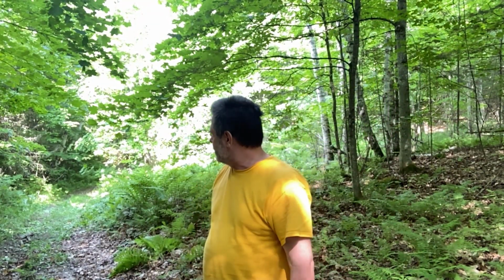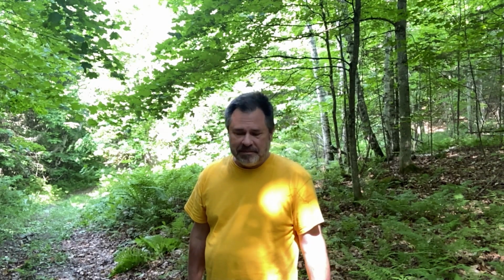Episode 1 Building Site SV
The first episode of clearing and creating the building site to build our sugarhouse to make maple syrup ion 2025. This video fast forwards in many areas.  There is an altnerative video call Episode 1 Building Site FL that is a full length version.